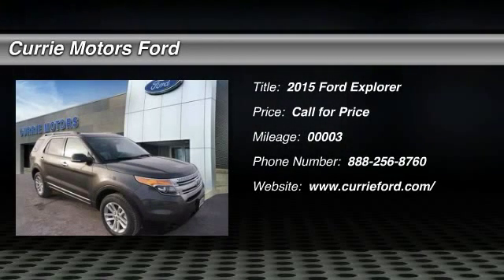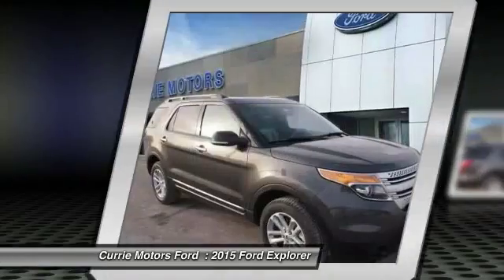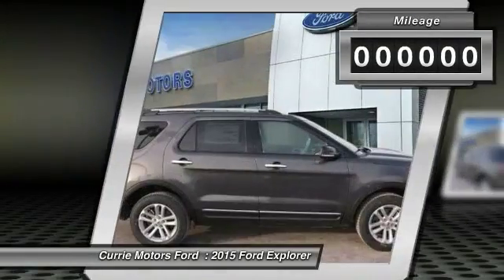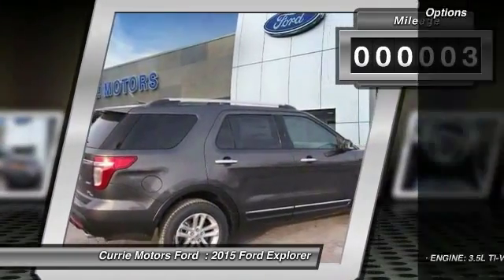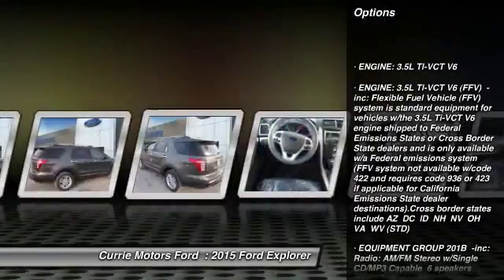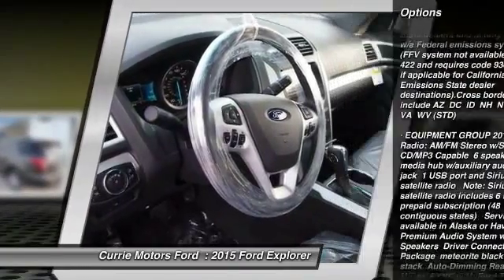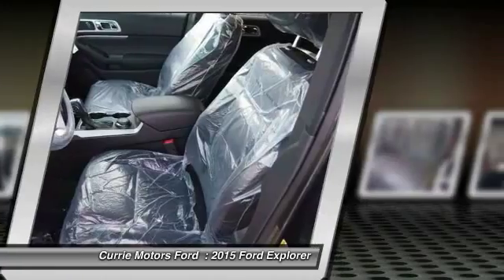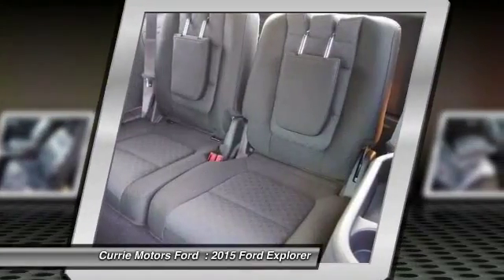2015 Ford Explorer Frankfort, Chicago, Bolingbrook E3367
2015 Ford Explorer XLT

Digital Odometer comes equipped on this 2015 Ford Explorer XLT. This is a suv 4x4 you can trust it has a crash test rating of 5 out of 5 stars! Digital Display presents a clear, easy-to-read overview of your vehicle's functions. According to a review from CarsDirect, Performance in government crash tests is good. Interested?